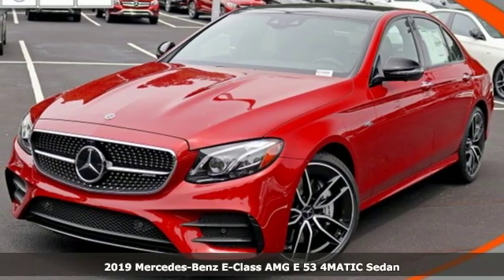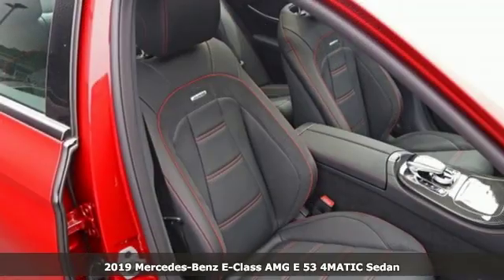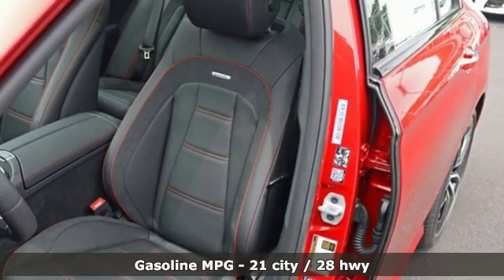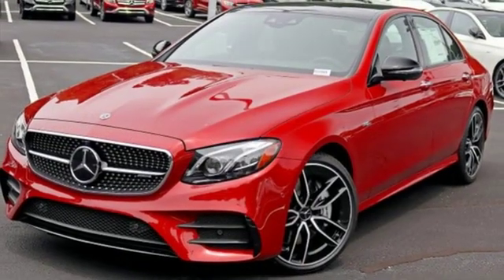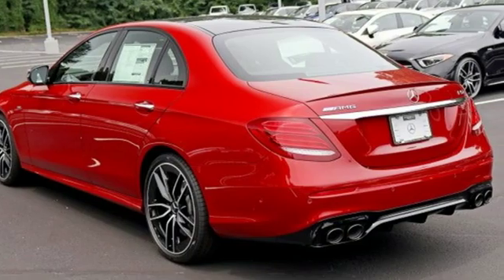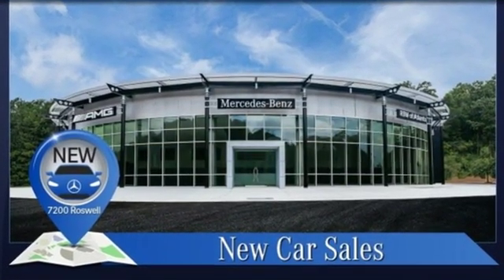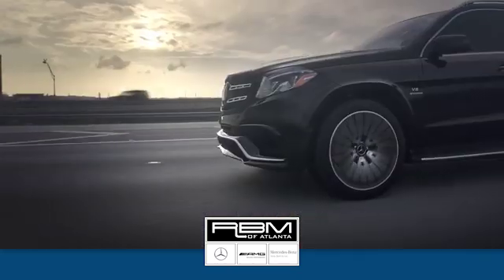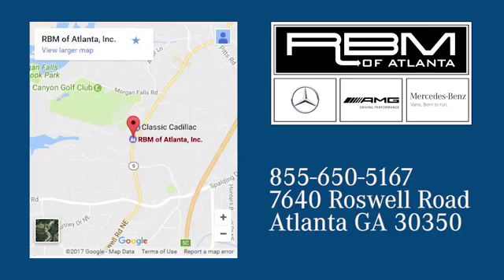New 2019 Mercedes-Benz E-Class Atlanta GA Sandy Springs, GA M33949 - SOLD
Year: 2019
Make: Mercedes-Benz
Model: E-Class
Trim: AMG E 53
Engine: 6 Cyl. 3.0 L
Transmission: Automatic
Color: designo Cardinal Red Metallic
Interior: Black w/Red Topstitching
Stock #: M33949
VIN: WDDZF6BB1KA663846
WHEELS: 20 AMG TWIN 5-SPK W/BLACK ACCENTS -inc: Tires: 245/35R20 Front & 275/30R20 Rear High-performance summer, WHEEL LOCKING BOLTS, SOFT-CLOSE DOORS, RAPID HEATING FRONT SEATS, PARKING ASSISTANCE PACKAGE -inc: Active Parking Assist, Surround View System, PANORAMA ROOF, OMISSION OF RED SEATBELTS, HEATED STEERING WHEEL, HEATED REAR SEATS, HEATED & VENTILATED FRONT SEATS. This Mercedes-Benz E-Class has a strong Intercooled Turbo Gas/Electric I-6 3.0 L/183 engine powering this Automatic transmission.* Experience a Fully-Loaded Mercedes-Benz E-Class AMG E 53 *EXTERIOR LIGHTING PACKAGE -inc: LED Intelligent Light System, DRIVER ASSISTANCE PACKAGE -inc: Active Emergency Stop Assist, Evasive Steering Assist, Active Blind Spot Assist, Active Lane Keeping Assist and extended restart by stop and go up to 3 seconds, PRE-SAFE PLUS Rear End Collision Protection, Active Distance Assist DISTRONIC, Active Steering Assist, Active Brake Assist w/Cross-Traffic Function, Active Speed Limit Assist, Active Lane Change Assist, PRE-SAFE Impulse Side, Route Based Speed Adaptation, AMG NIGHT PACKAGE -inc: AMG Exterior Night Styling, high-gloss black front splitter, high-gloss black front flics, high-gloss black rear apron trim strip and black chrome tailpipe , DESIGNO CARDINAL RED METALLIC, BLACK W/RED TOPSTITCHING, AMG NAPPA LEATHER UPHOLSTERY, BLACK HEADLINER, AMG PERFORMANCE EXHAUST SYSTEM, AMG LED CREST PROJECTORS (SET OF 2), AMG ILLUMINATED DOOR SILLS, AMG CARBON FIBER TRIM -inc: AMG Carbon Fiber Center Console, ACTIVE MULTICONTOUR FRONT SEATS W/MASSAGE FUNCTION, Window Grid Antenna, Wheels: 19 AMG Twin 5-Spoke w/Black Accents, Valet Function, Trunk/Hatch Auto-Latch, Trip Computer, Transmission: AMG SPEEDSHIFT 9G TCT, Transmission w/Driver Selectable Mode and TouchShift Sequential Shift Control w/Steering Wheel Controls, Tracker System, Tires: 245/40R19 Front & 275/35R19 Rear AS.* Stop By Today *Test drive this must-see, must-drive, must-own beauty today at RBM of Atlanta, 7640 Roswell Road, Atlanta, GA 30350.

Address:
7640 Roswell Road